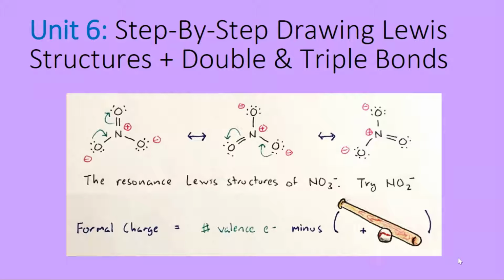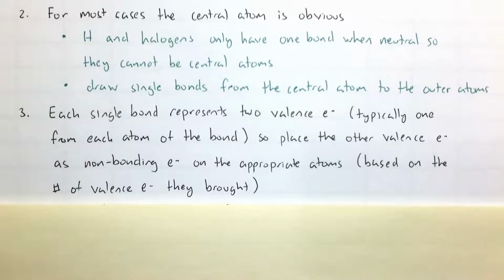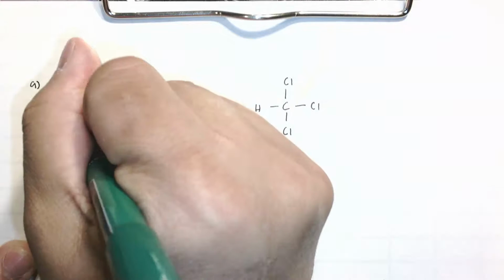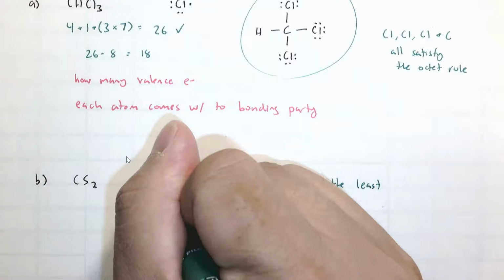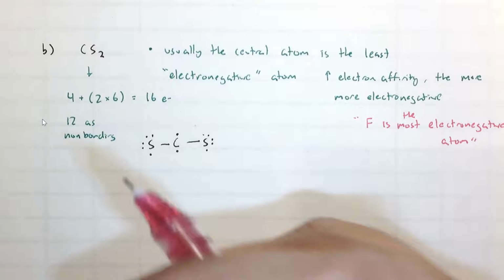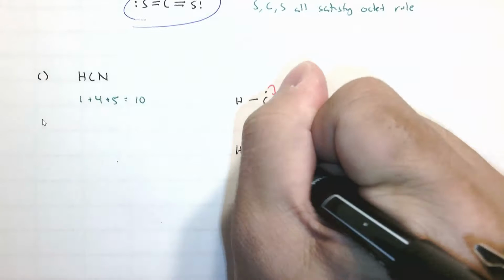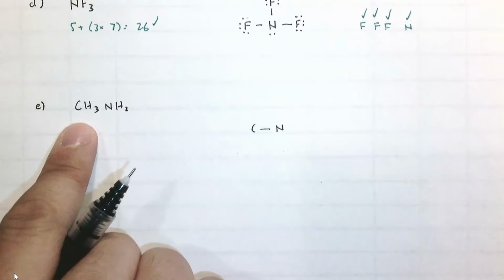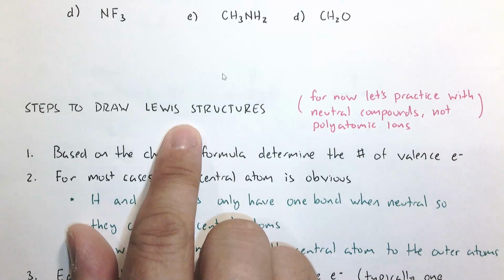Step-By-Step DRAWING LEWIS STRUCTURES + Double Bonds & Triple Bonds